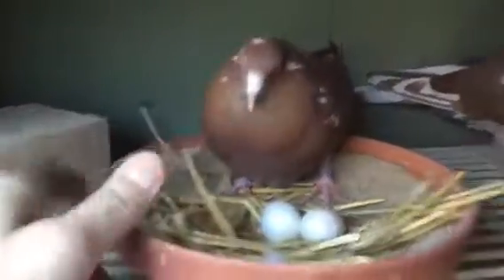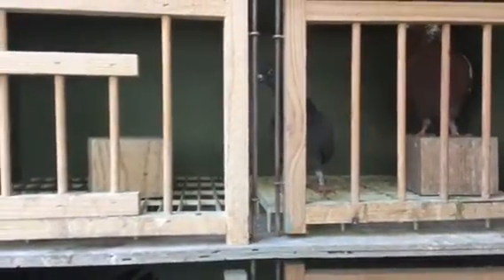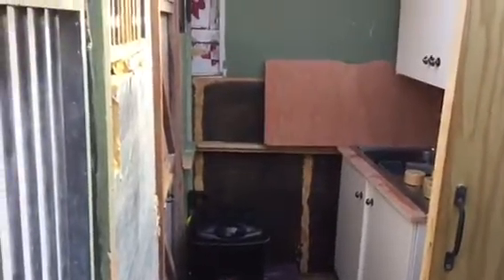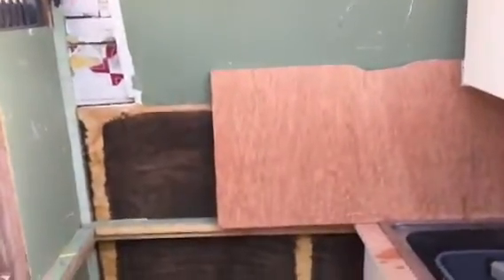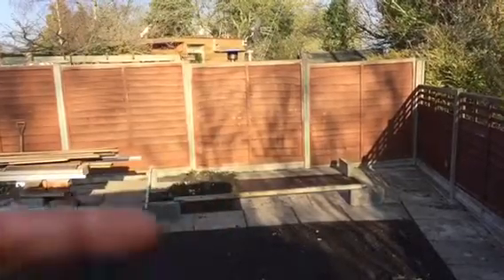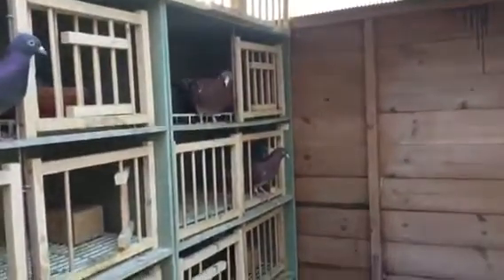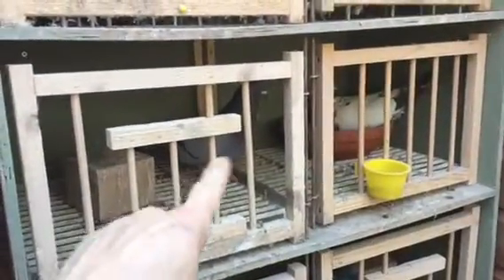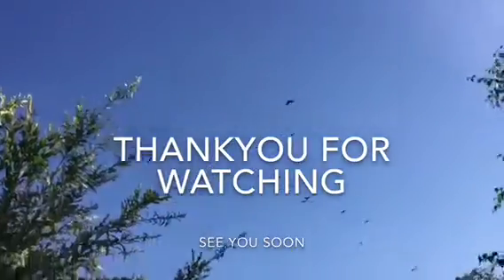Tipplers sitting eggs